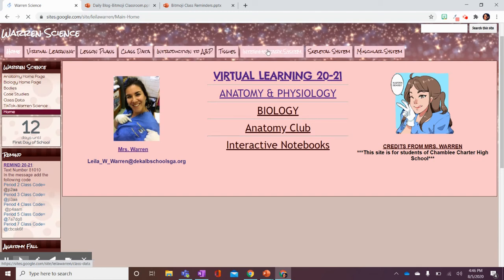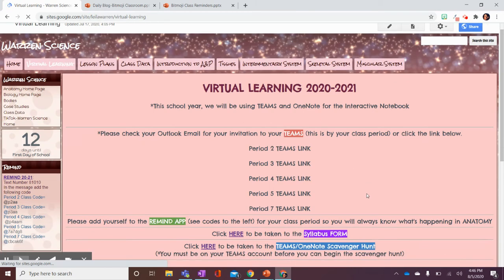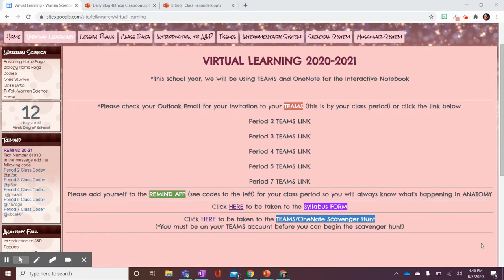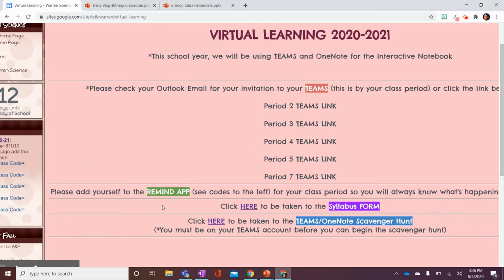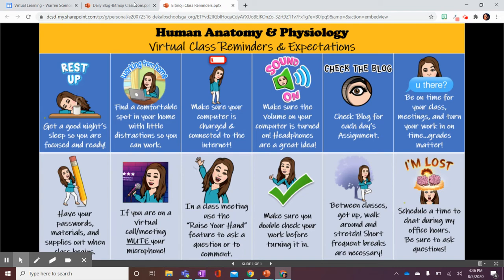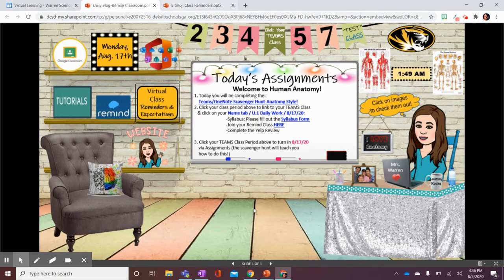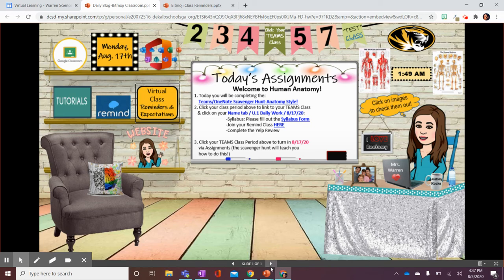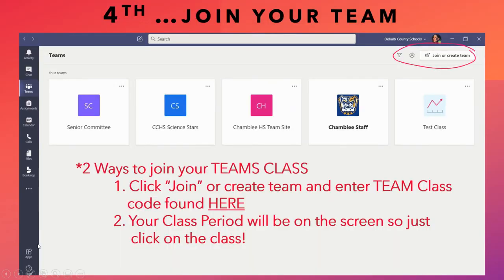Day 1 (Virtual Learning)...What Do I Do?